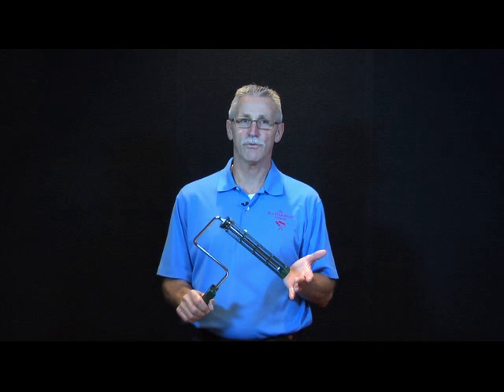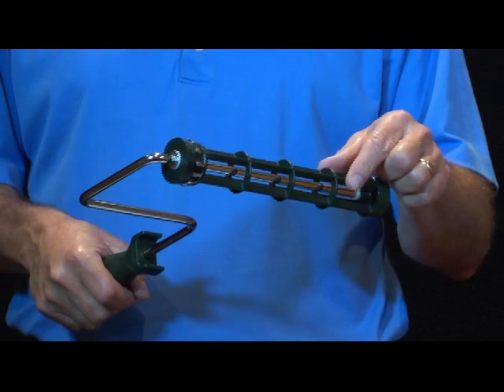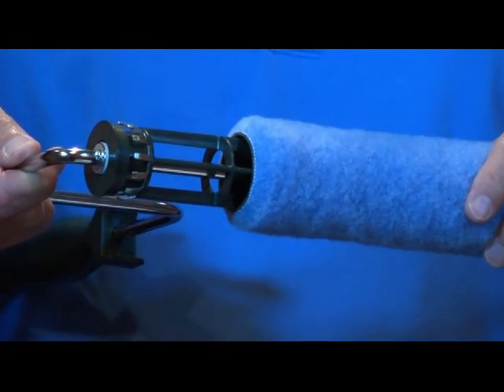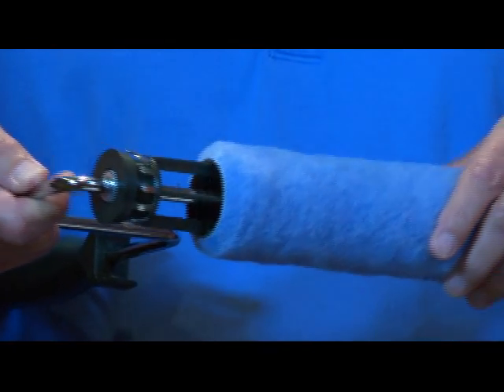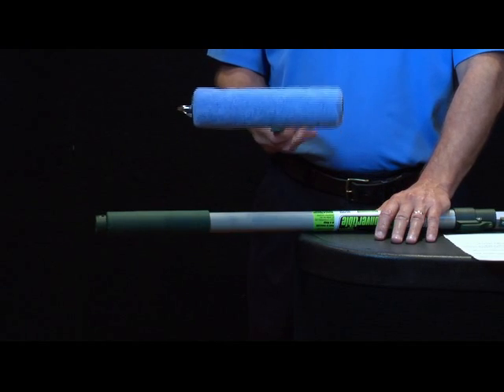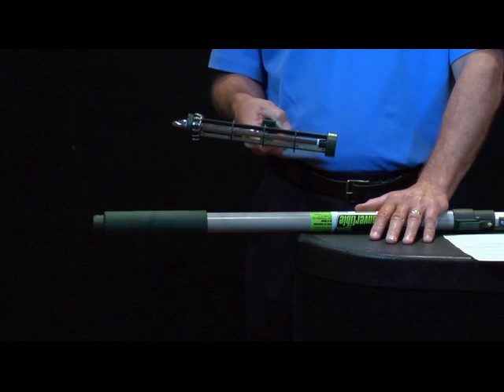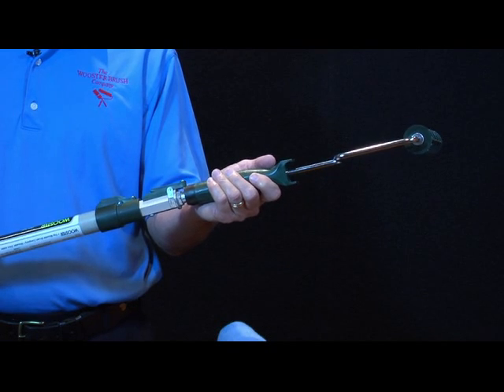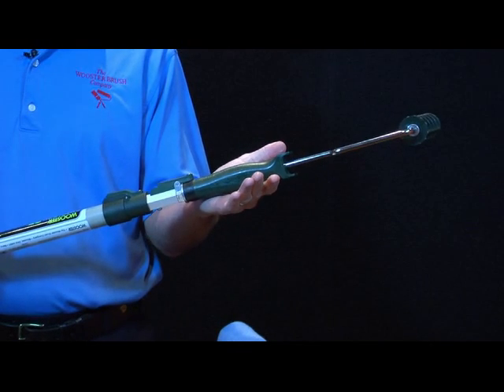Screwfix - Wooster Sherlock 9" Frame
Screwfix - "9" (228mm). Light yet very strong glass fibre re-enforced cage. Quick-release spring stops rollers tracking off the cage. Nylon bearings give long wear life. Bayonet handle with screw fixing. Directly compatible with Sherlock Extension Pole.